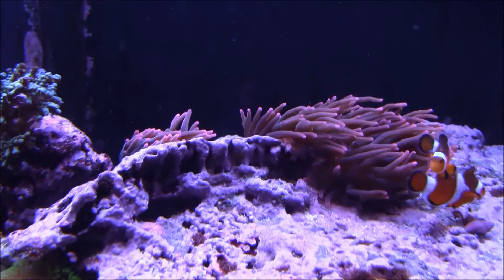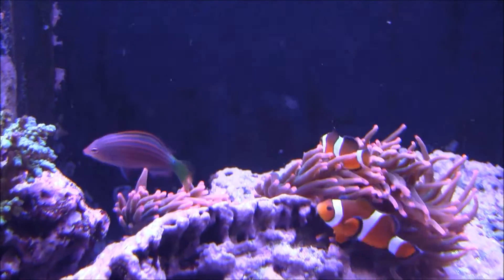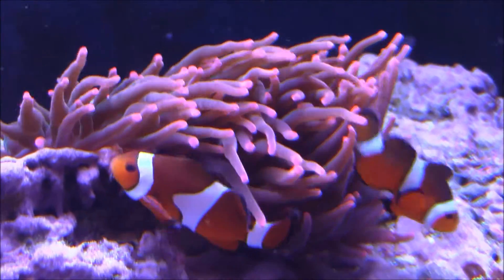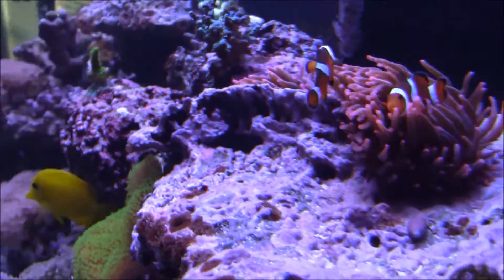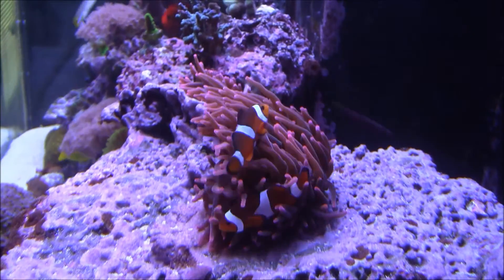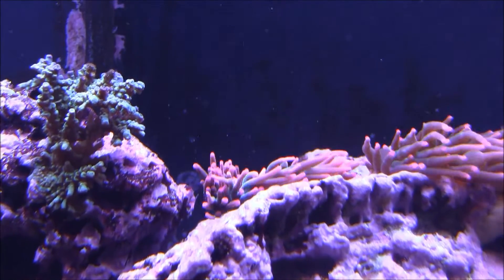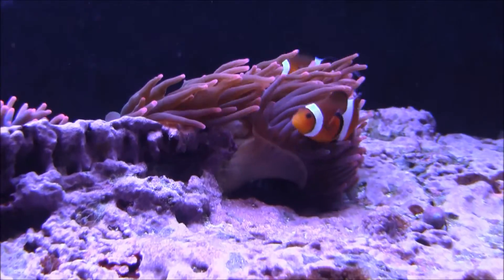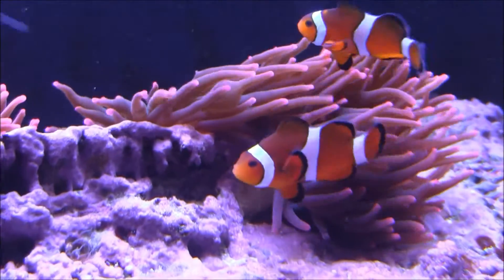RBTA SPLITTING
MY RBTA SPLIT FOR THE FIRST TIME, THOUGHT I WOULD SHARE THIS MOMENT WITH YALL.